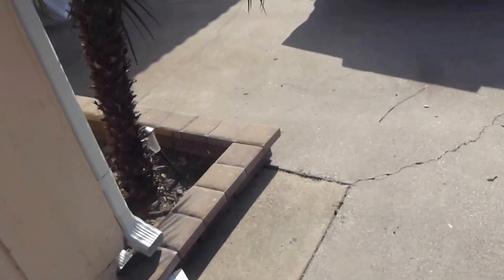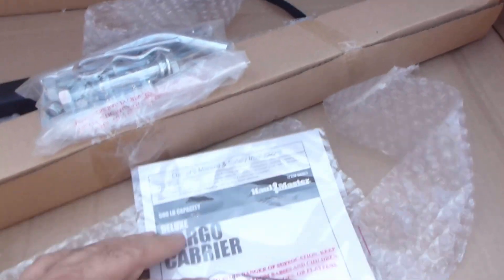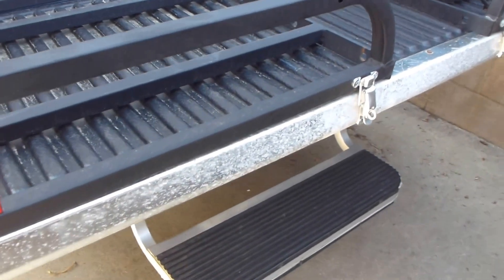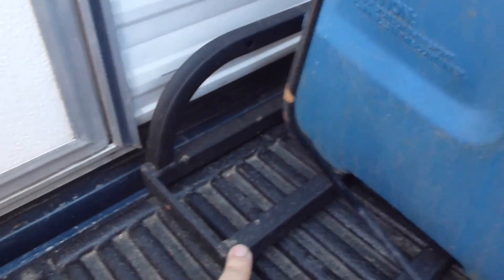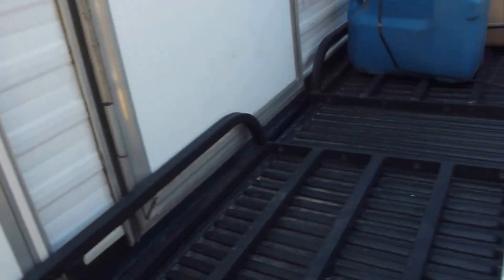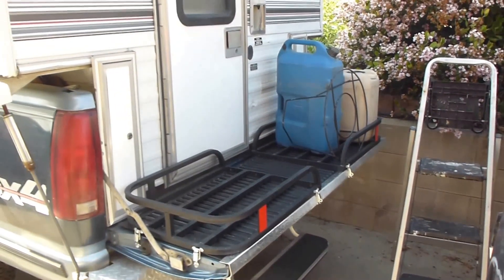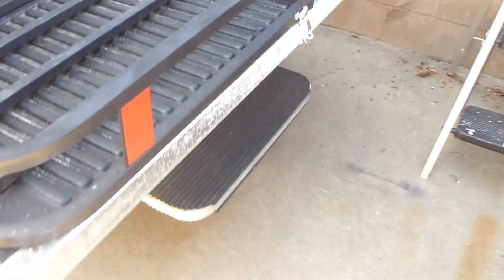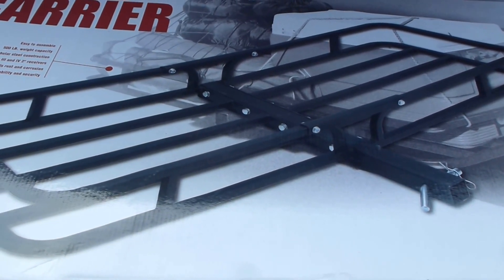Truck Camper Cargo Carrier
A simple way to carry gear and supply's for prolong trail trips,
just using my existing truck tailgate.